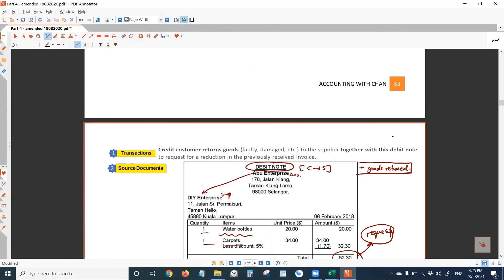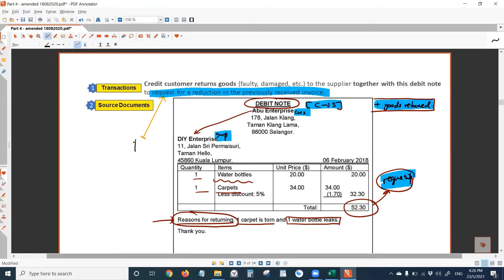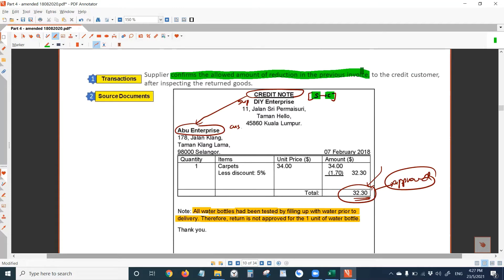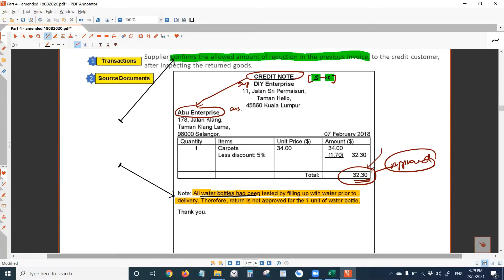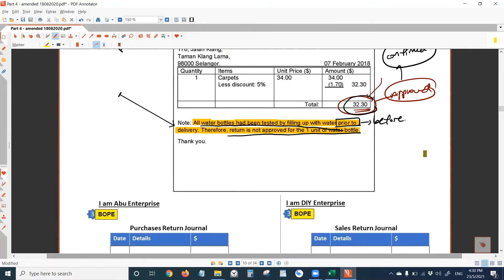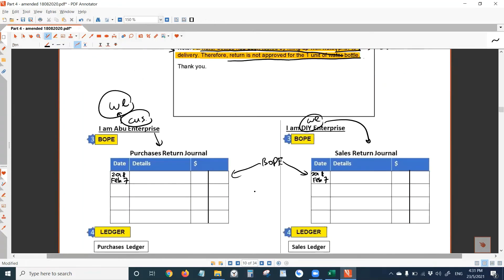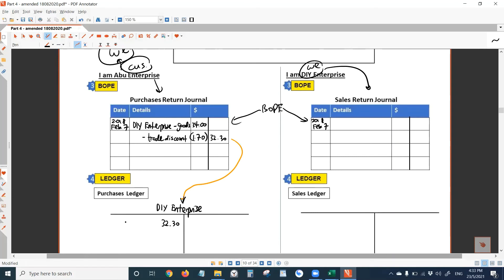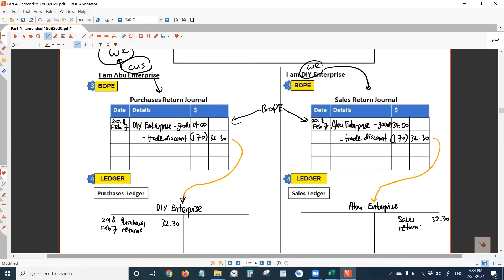Recording Credit Note (not debit note) into Sales Returns Journal & Purchases Returns Journal (Live)